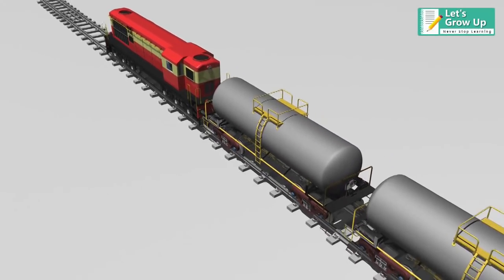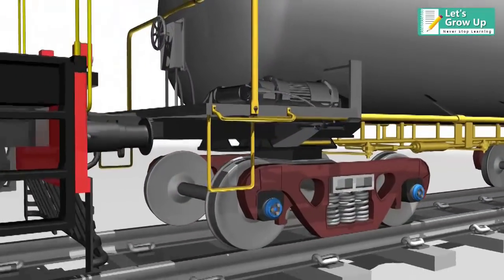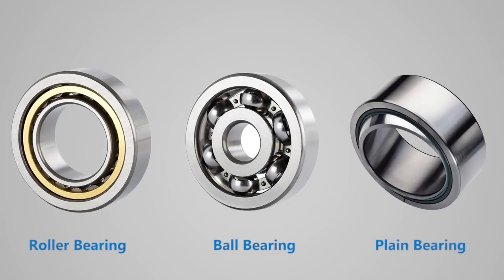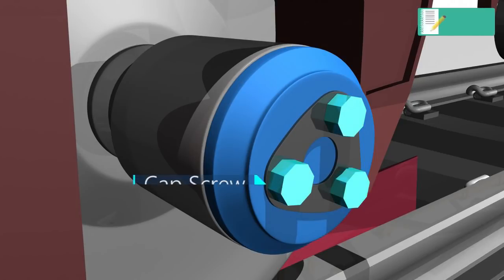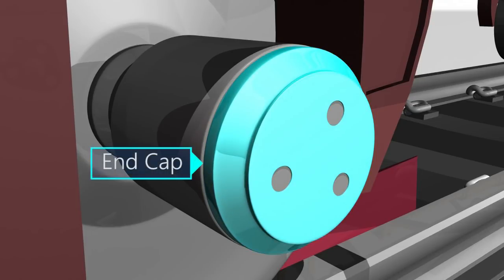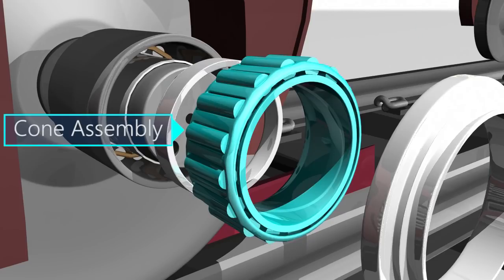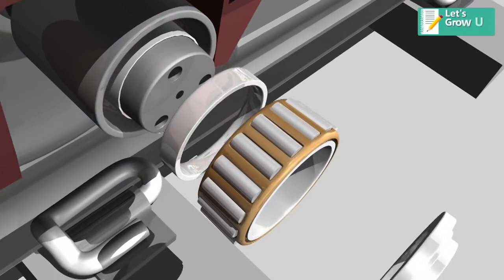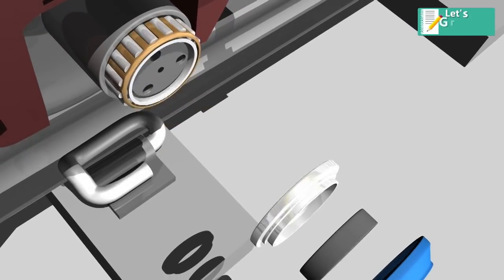How CTR bearing works in the casnub wagon?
Friends,
This video will learn to Train the Roller Bearings or WAGON CTRB Bearing or and Types Of Bearings.
Bearings are one of the most important components that are used in different industries. This video Explained CTRB Bearing and types of bearings and also described Bearings components.